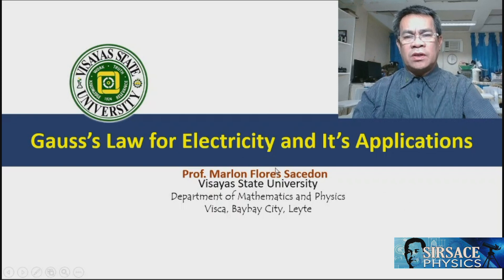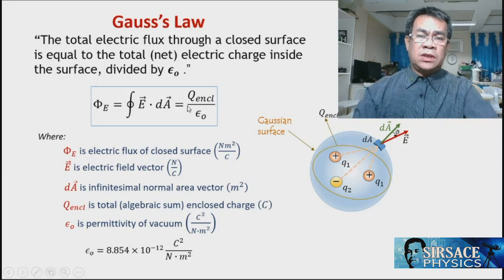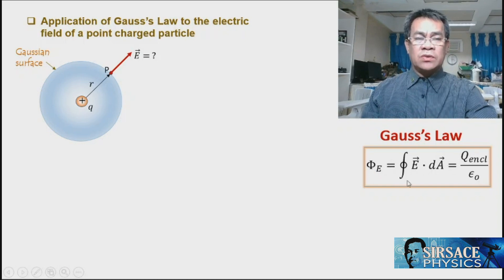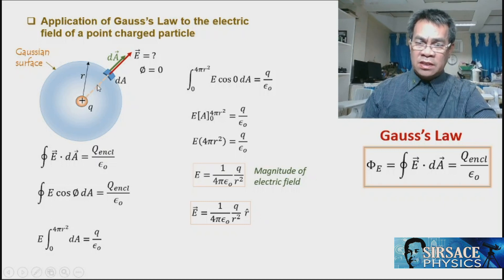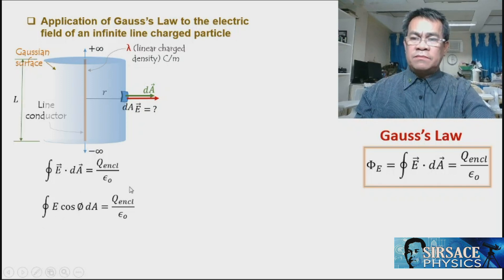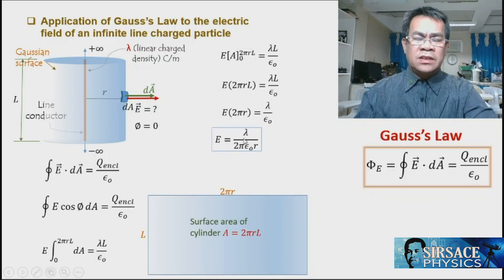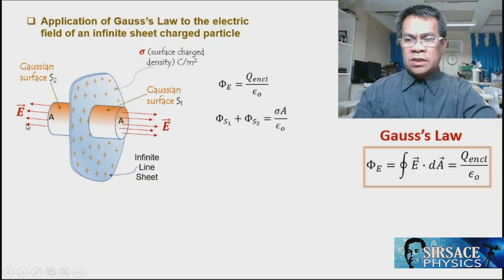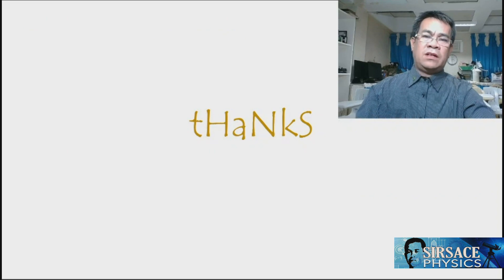Gauss's Law and It's Applications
Video discussed the principle of Gauss's law and applied to derive the electric field at point P on: (i) point charged particle, (ii) infinite line charged, (iii) infinite sheet, and (iv) parallel plates.